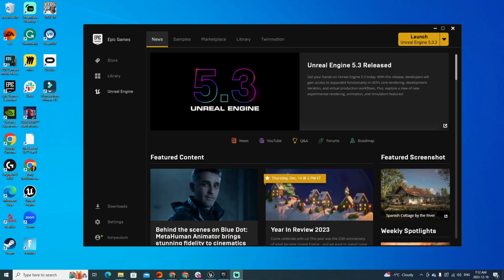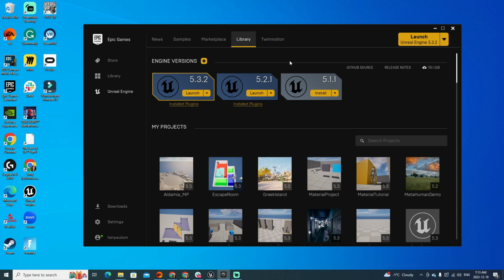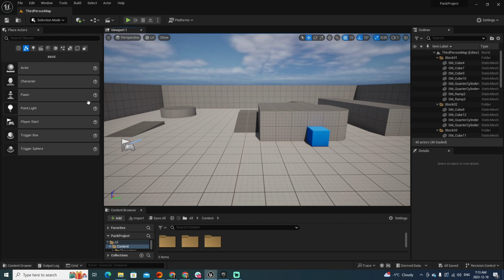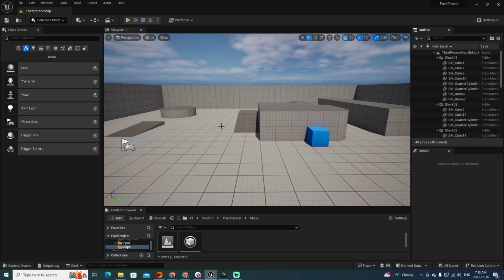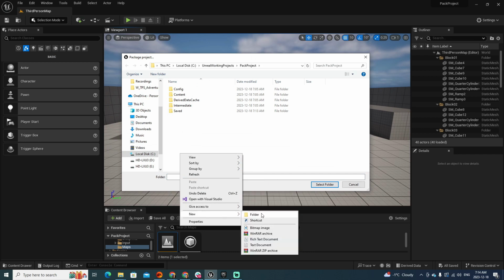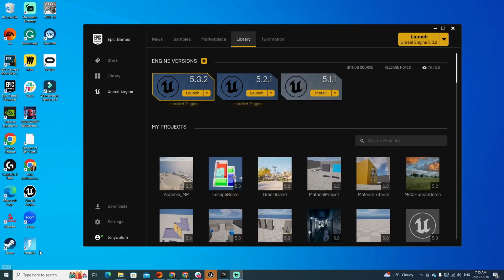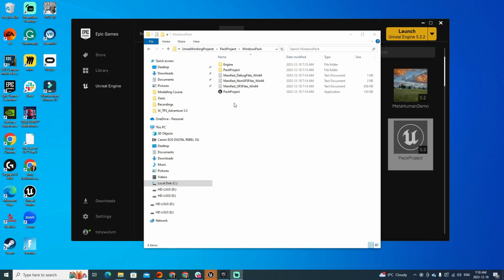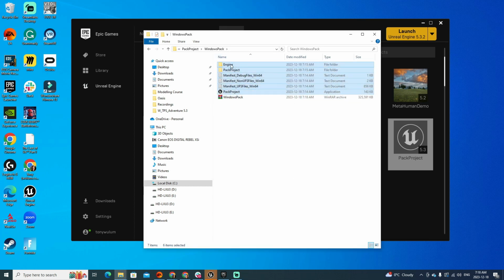How to Package, compress, and export your Game in Unreal 5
0:17 Checking the Options to Package
0:47 Setting the Initial Map/Scene
1:15 Starting the Packaging Process
2:27 Compressing the Project to Share